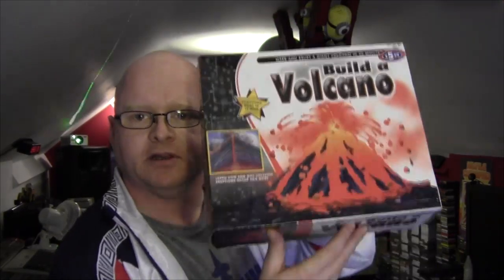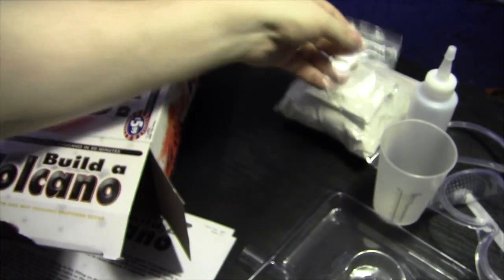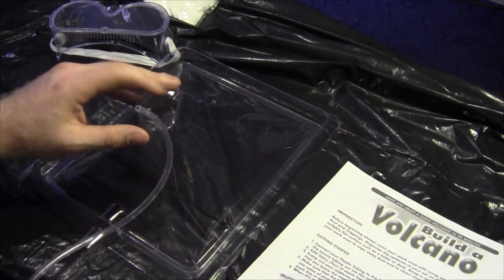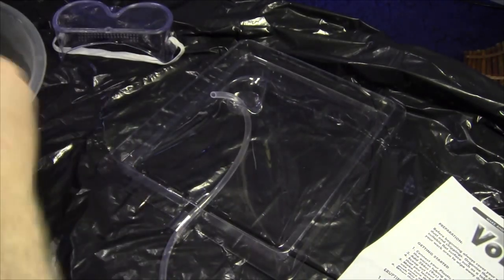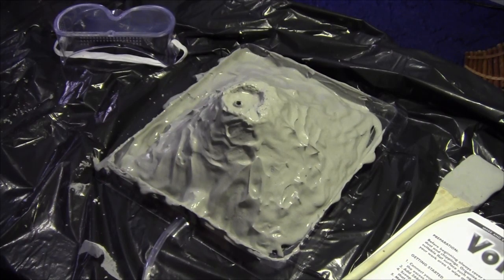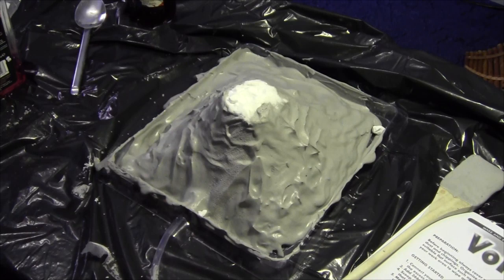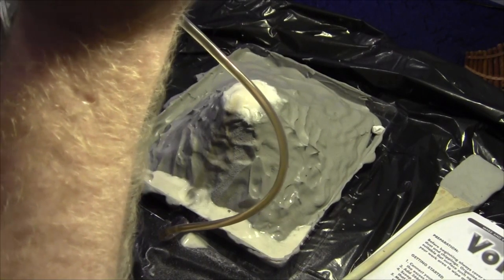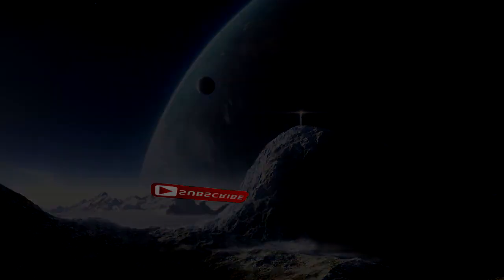MAKE A VOLCANO!! (B & M Science Kit Review)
This is a look at the 'MAKE A VOLCANO' ( build) kit from B & M :o)